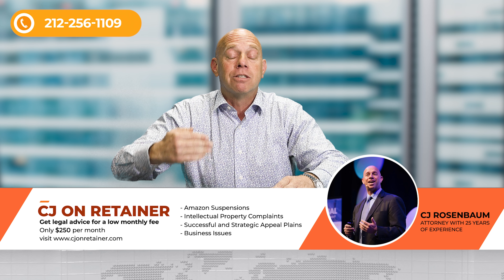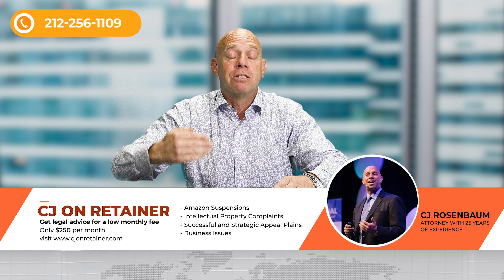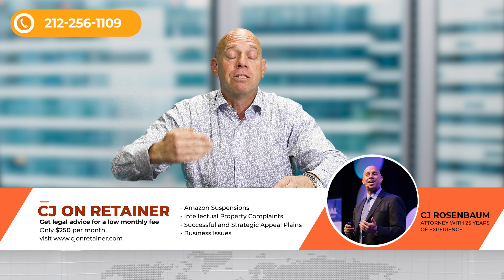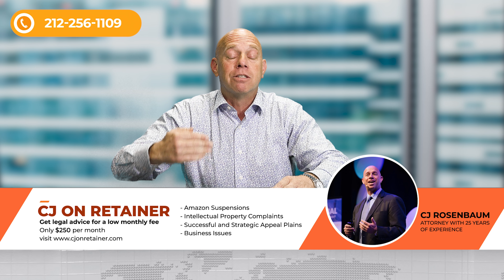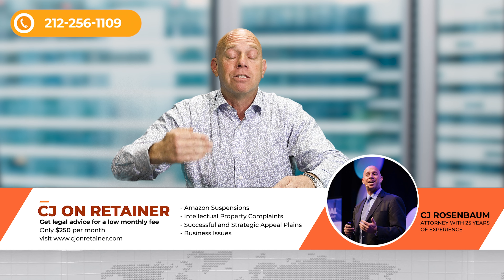Issues with Gated and Restricted Products on Amazon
If you've ever tried to buy a gated and restricted products on Amazon, you know that it can be a frustrating experience.

In this video, I share some of the common issues people have with buying these products and offer some tips for getting around them.